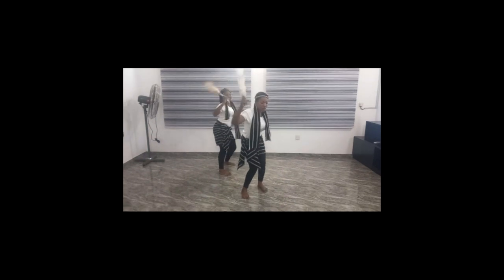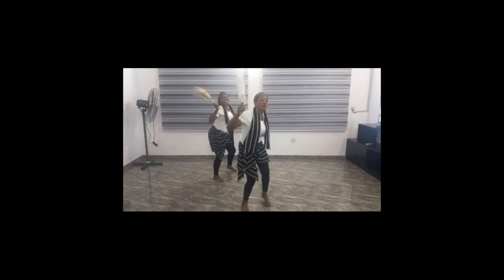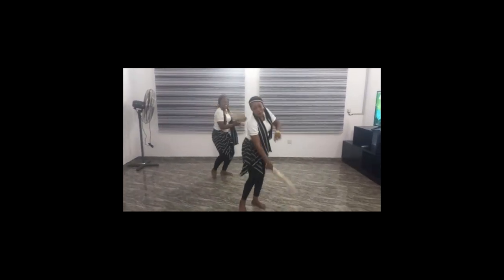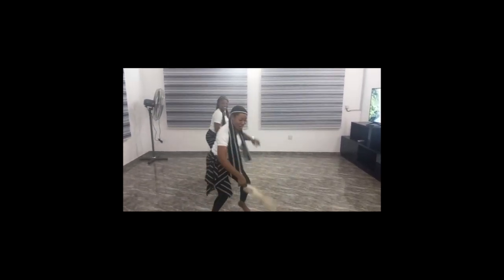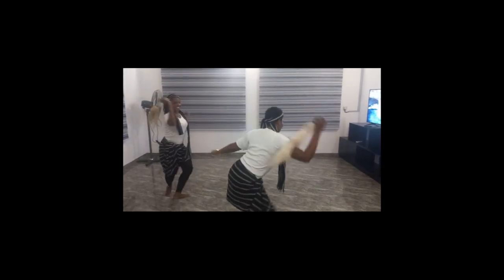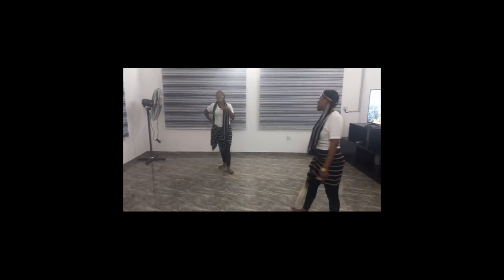Tiv Dance Tutorials Part 1.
In this Video, we only taught 2 Tiv dance steps, and the music we used was gotten

Thank you friends for always supporting me and helping me grow